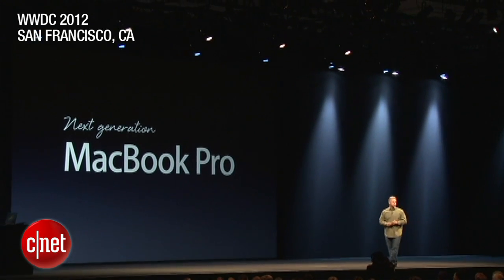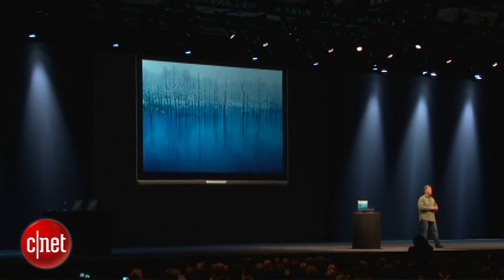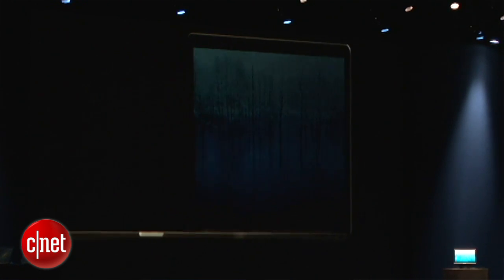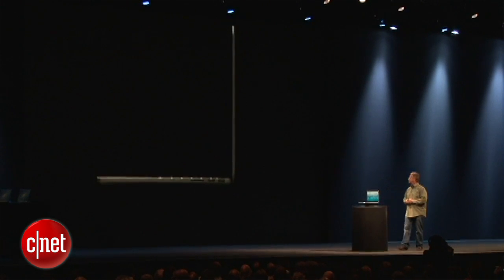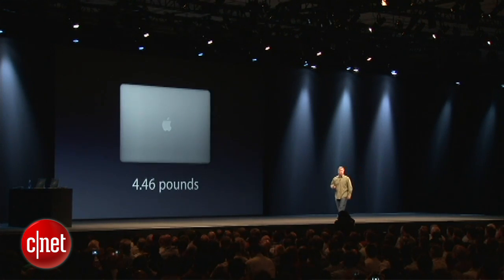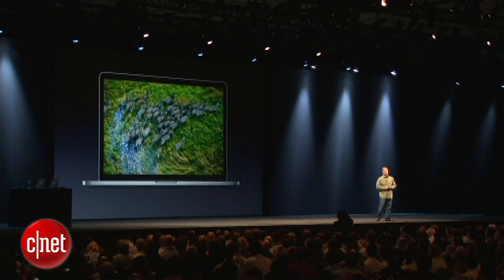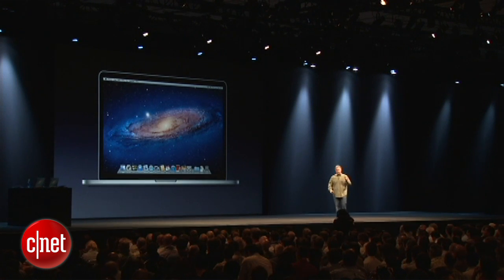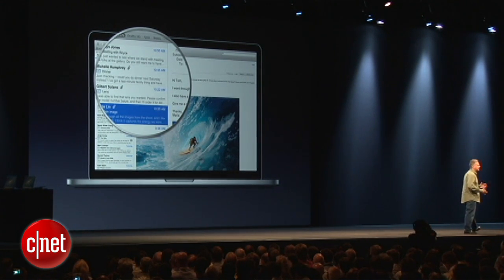CNET News: Apple unveils next-gen MacBook Pro with Retina Display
Apple's Phil Schiller shows off the company's new ultra thin and light MacBook Pro at WWDC 2012 in San Francisco. The new laptop is 0.71 inches thick, with a 220-pixels-per-inch display and screen resolution of 2,880 by 1,800. It starts shipping June 11 for $2,199.